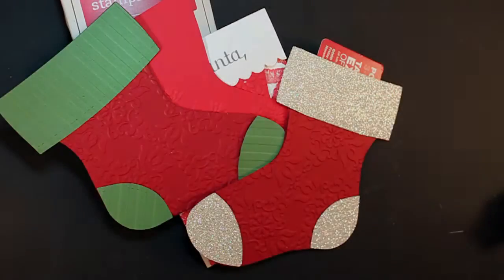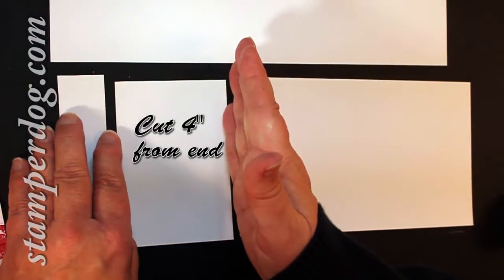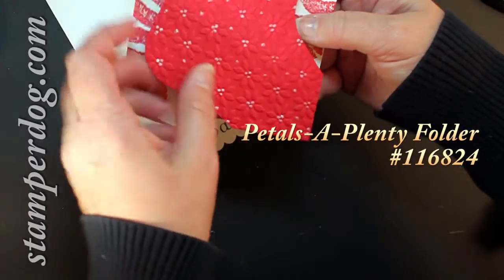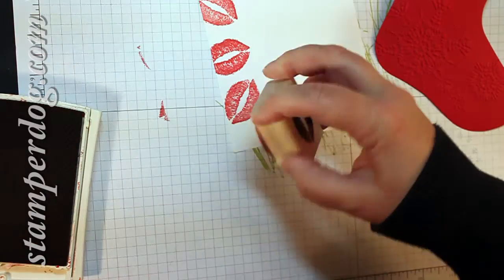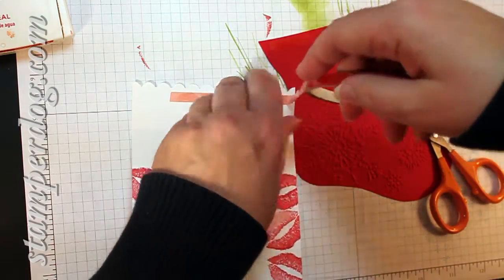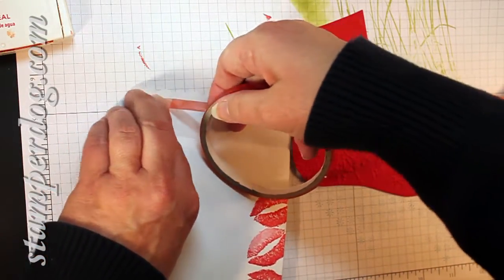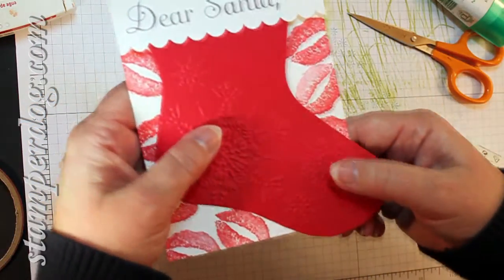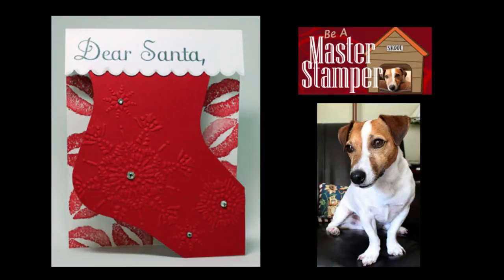Big Shot Christmas Stocking Card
Here's a different twist on that Big Shot Christmas Stocking Die.